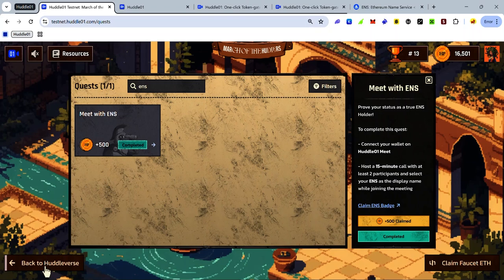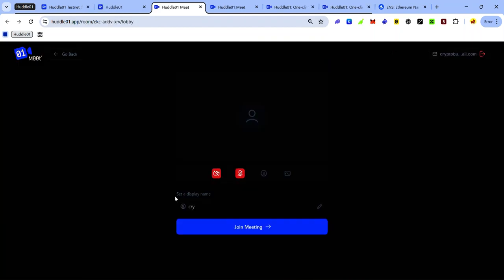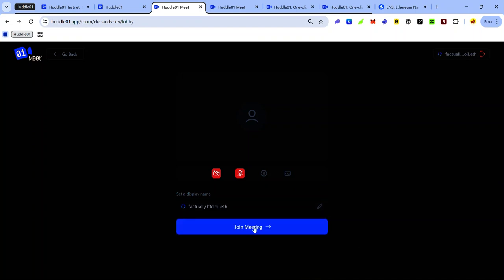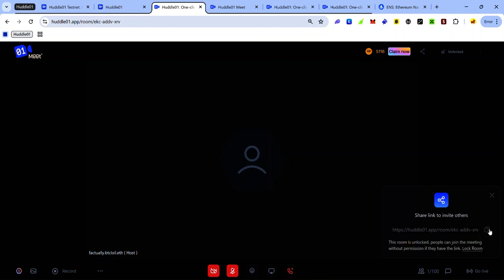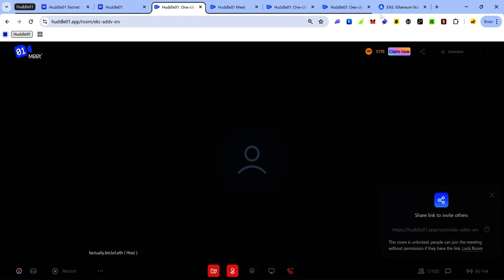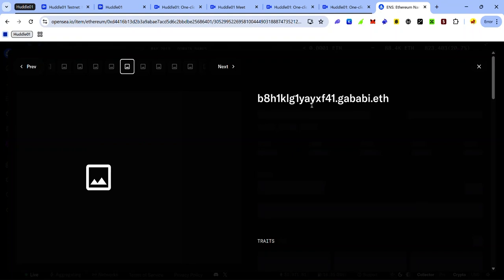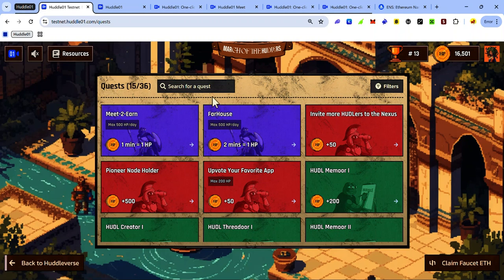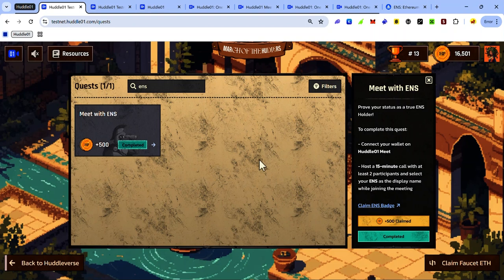Huddle01 Testnet Airdrop Tutorial: How to Complete the Meet With ENS Task 💡 Huddle Testnet Guide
Huddle (HUDL) testnet airdrop guide: Discover how to complete the Meet With ENS task and claim the badge on the HUDL testnet.

Get the latest Huddle01 testnet updates🚨